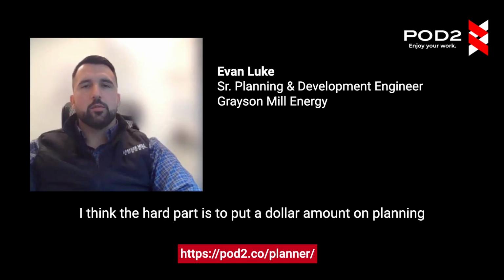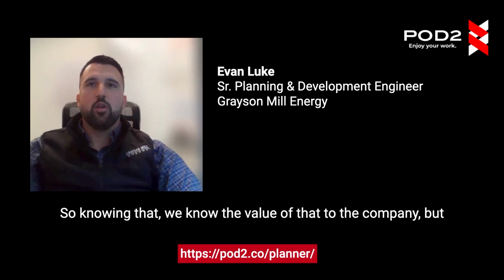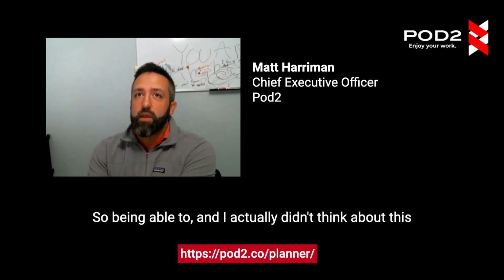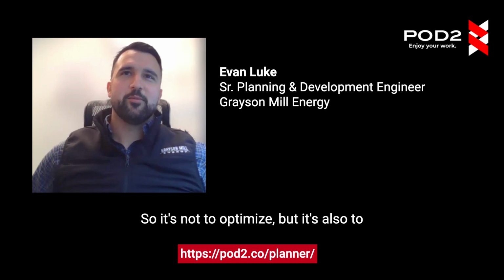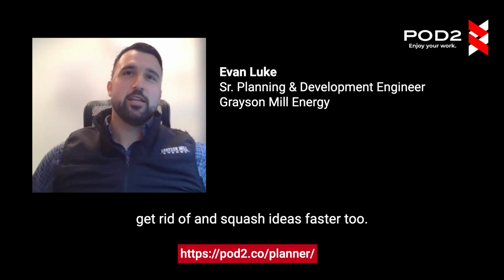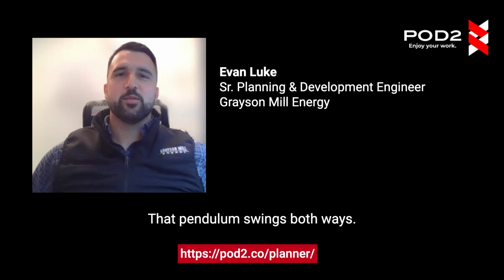Grayson Mill Energy on Pod2's Planner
Brett Wittman (Director of Planning) and Evan Luke (Sr. Planning & Development Engineer) share their experience with using Pod2's Planner for Operational Scheduling and Field Development Planning.